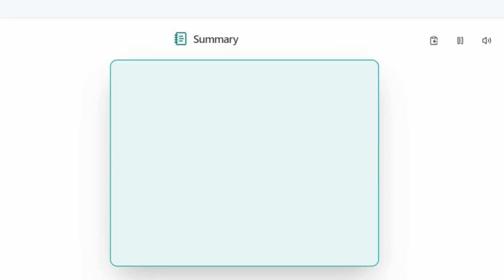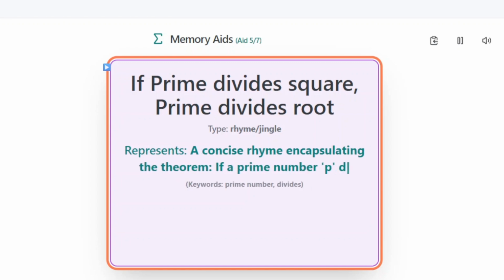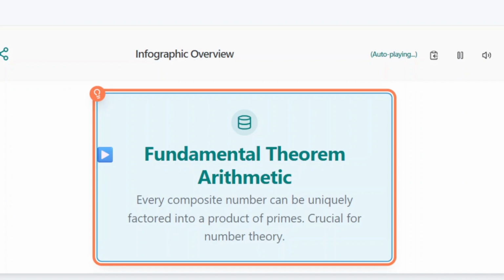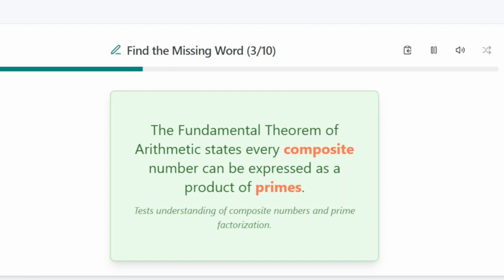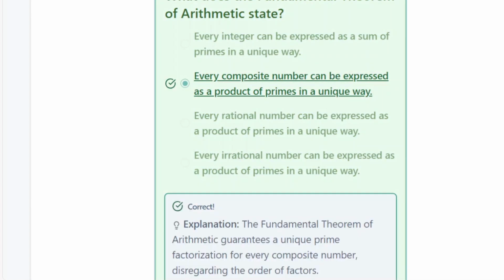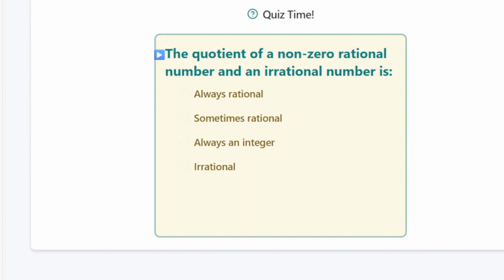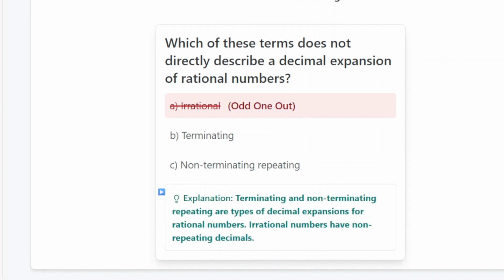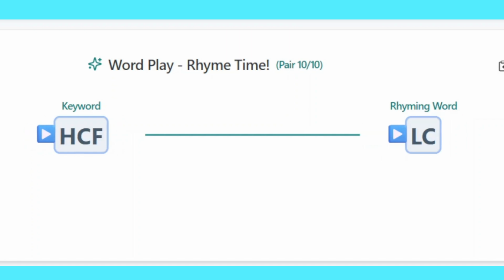10th Class CBSE Maths Chapter1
10th Class CBSE Maths  Chapter1

10th Class CBSE Maths Chapter1
,Flash Learn Hub